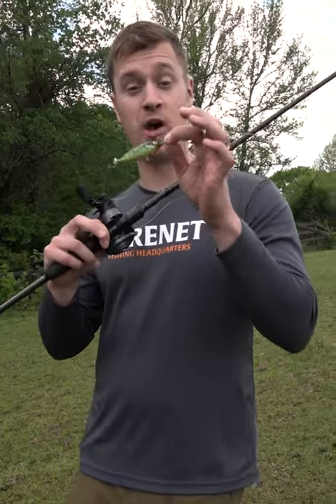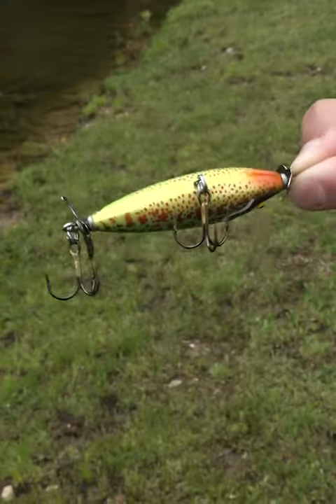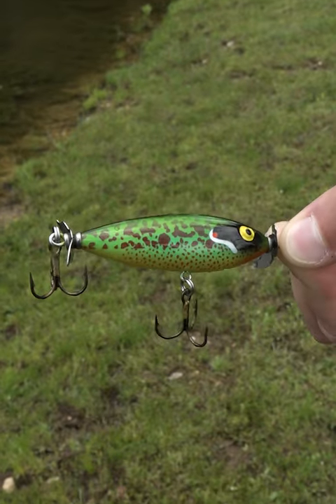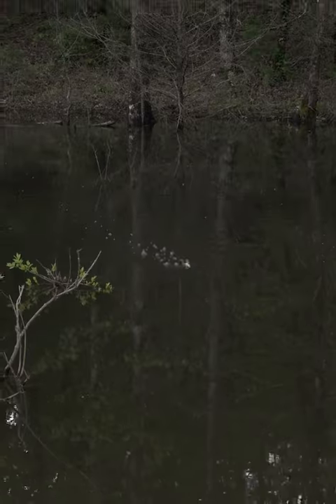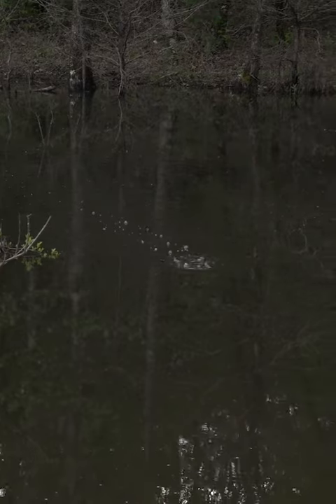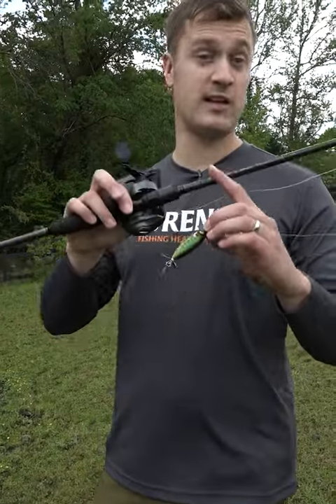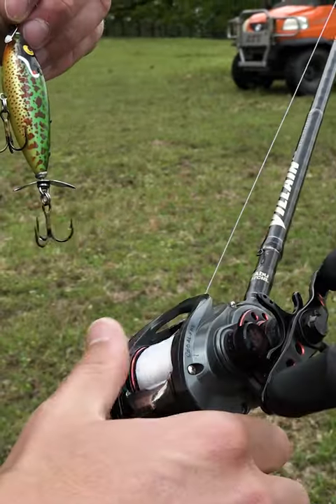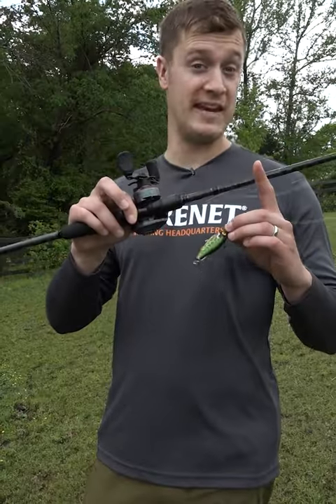How To Fish The Cotton Cordell Crazy Shad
The perfect topwater choice for fishing near heavy cover is the Crazy Shad! This bite sized custom color demands big bites from the top largemouth in the pond!
Don't miss out!